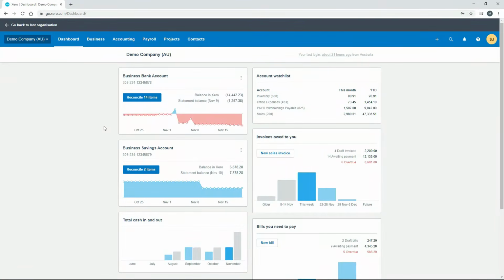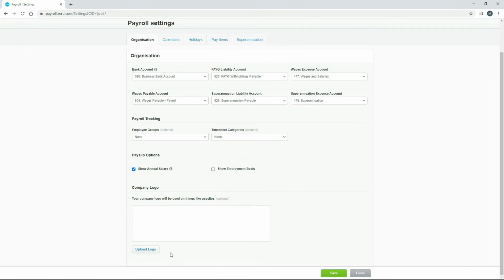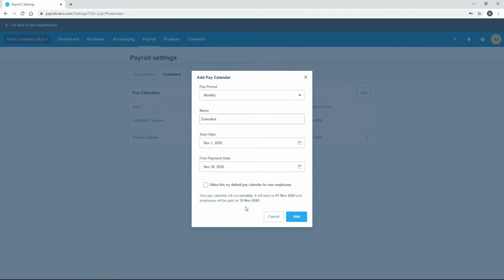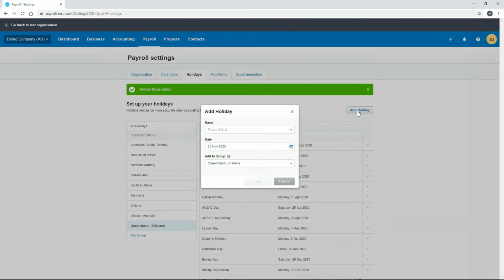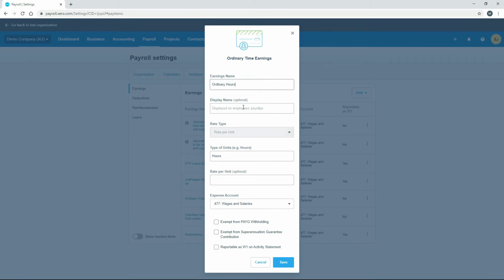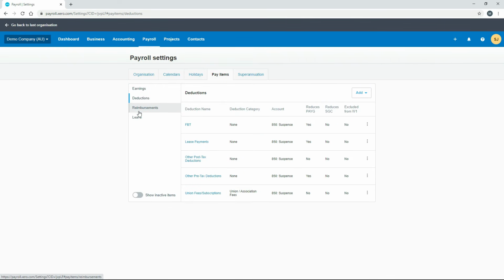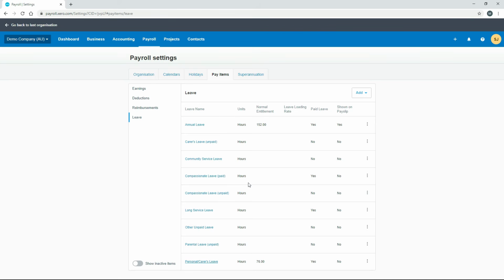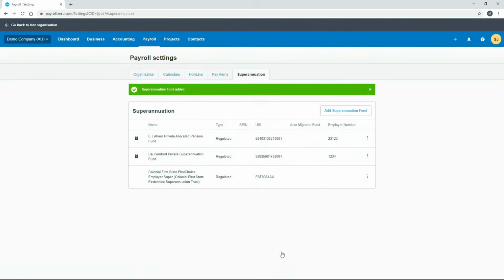How to Set Up Your Xero Payroll Settings (Australia)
In this tutorial, we’ll show you exactly how to set up Xero payroll for your Australian business to ensure your compliance is airtight.

Configuring your payroll backend correctly is the most important step to ensure your tax and superannuation calculations are accurate. In this lesson, we’ll walk you through the organisational side of payroll, including setting up your pay calendars, linking your general ledger accounts, and ensuring your business information is STP-ready.

⌚ TIMESTAMPS
00:00 How to Set Up Your Xero Payroll Settings (Australia)
00:42 Organisation Tab
04:51 Calendars Tab
08:24 Holidays Tab
11:57 Pay Items Tab
20:45 Superannuation Tab